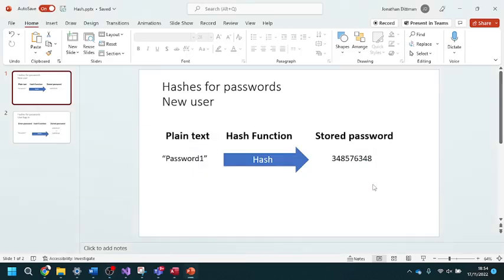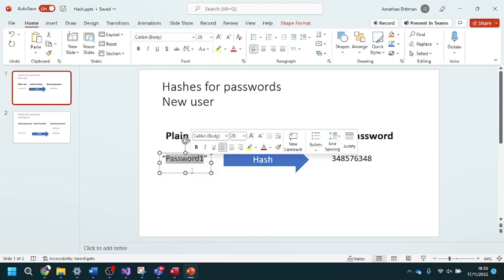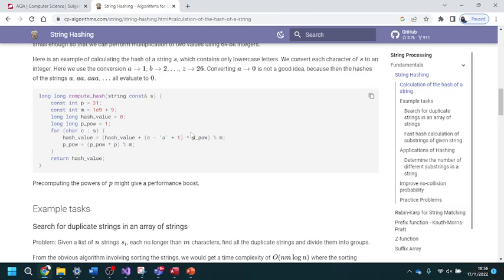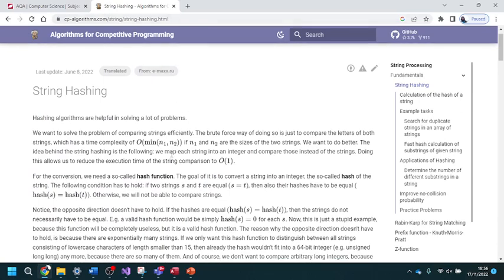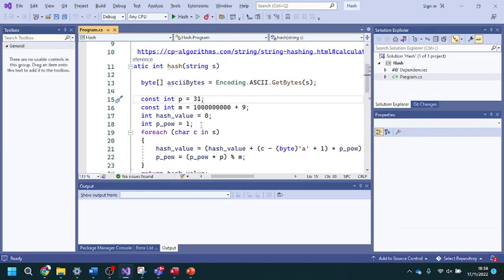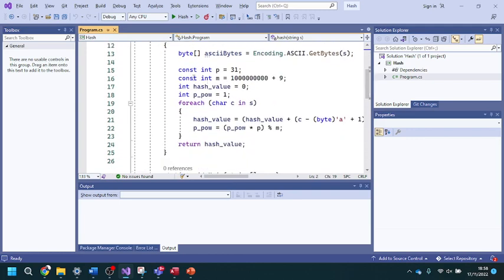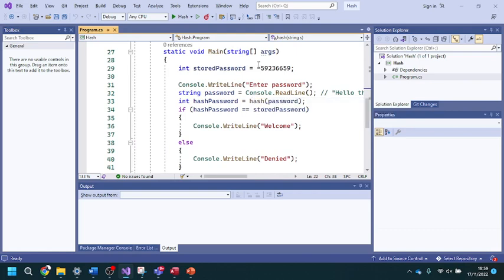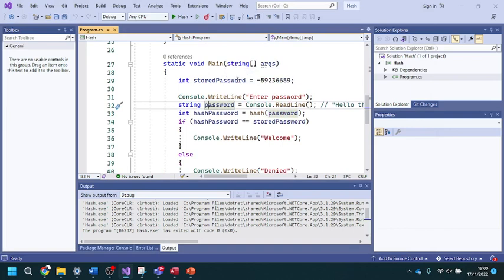09 Quick wins: Hash your passwords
Don't store your passwords in plain text. Store them as a hashed value. In this video, learn how to make hash functions and use them to store your passwords.